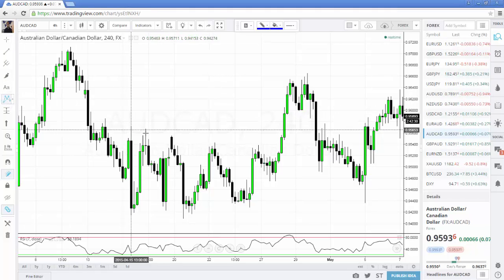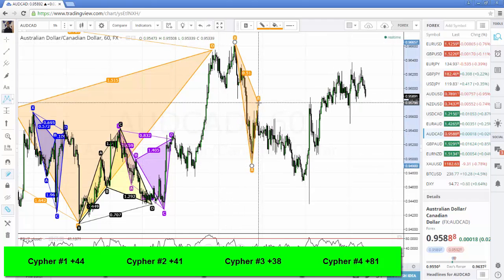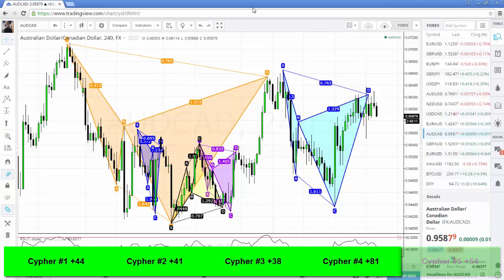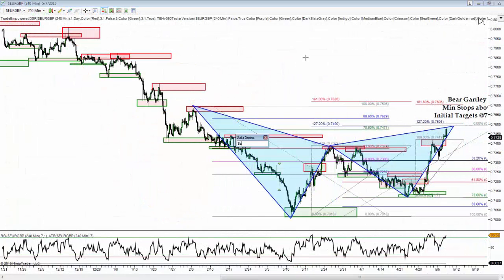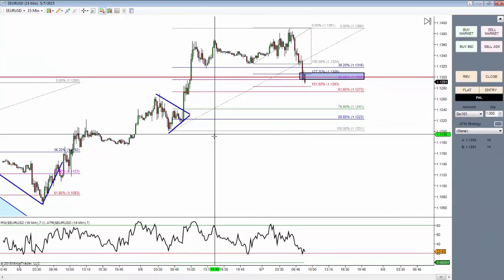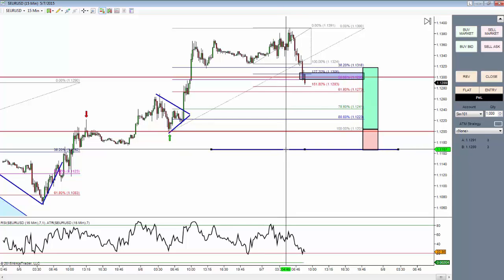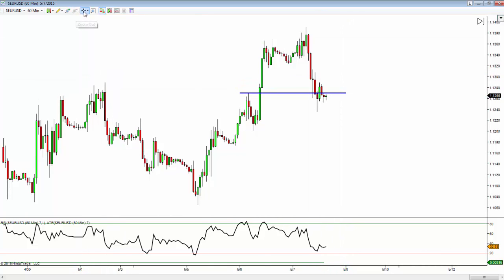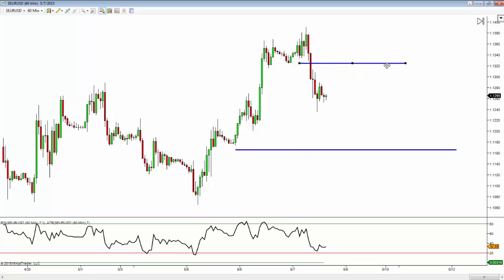Forex Trading: Cypher Patterns Gone Wild!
make sure you check out this weekend to find out where to register for my May 11th webinar with the folks over at tradingView